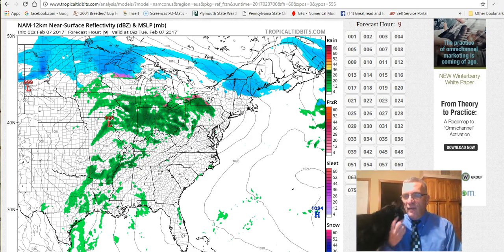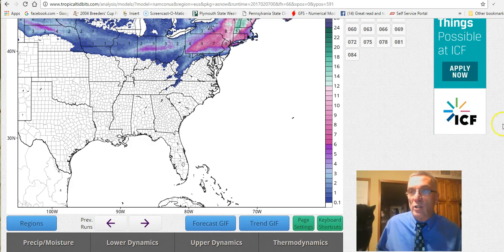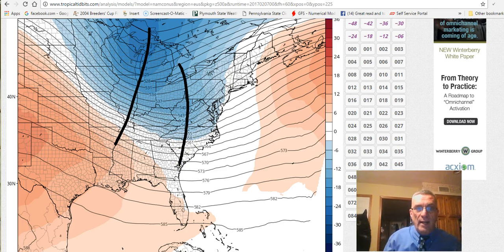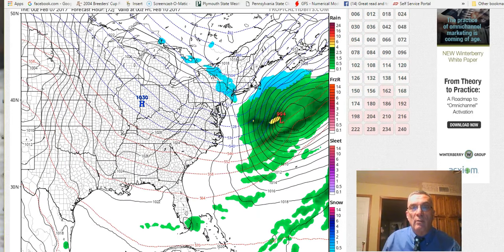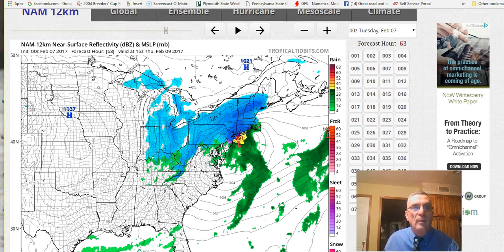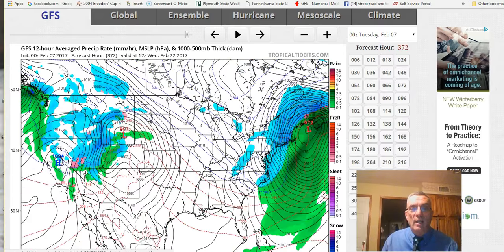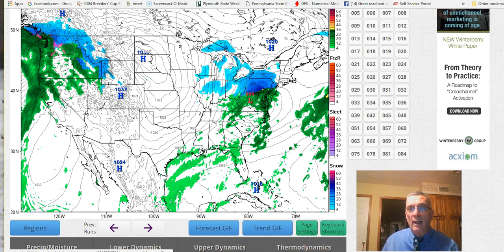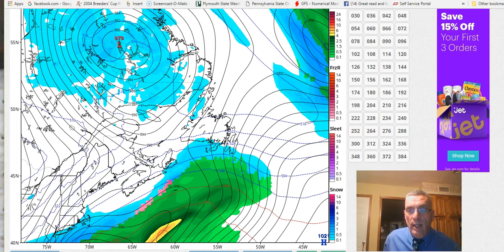Nam Gfs model difference on Northeast snow threat.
Weather models are in 2 different worlds tonight. The NAM model has a well developed surface low just offshore which would bring snow to much of New Jersey northeast to NYC, Southeastern NY & Southern New England, however the GFS model and the Canadian model keep the system flatter and well to the east producing very little snow and mainly to coastal areas. Why the differences? Its the structure of the jet stream. Long range looks very blocky which will create more opportunities & frustrations going forward.